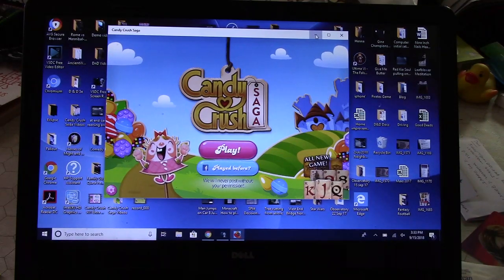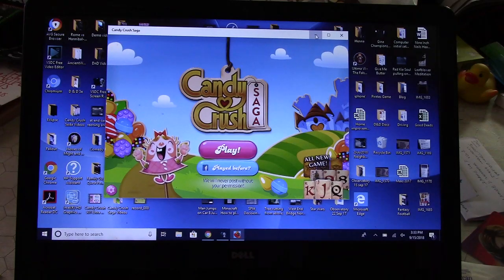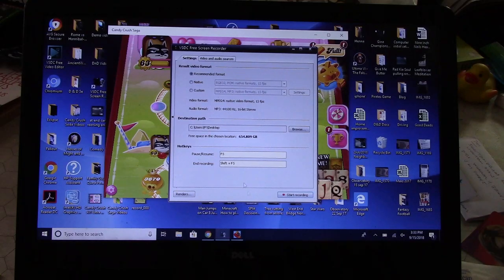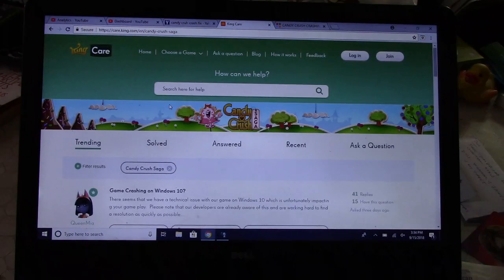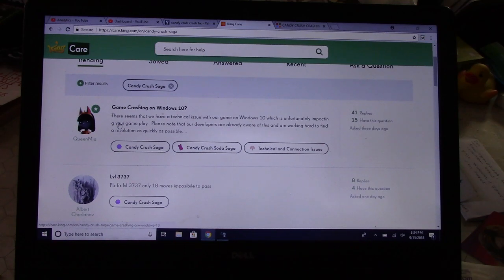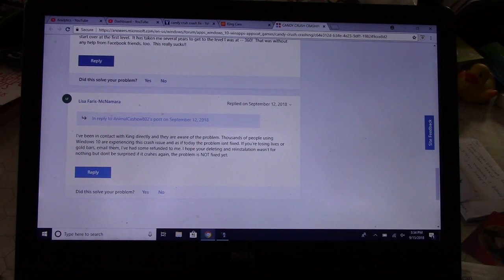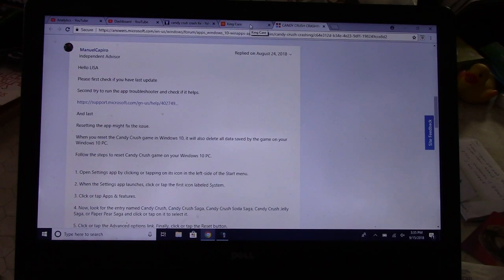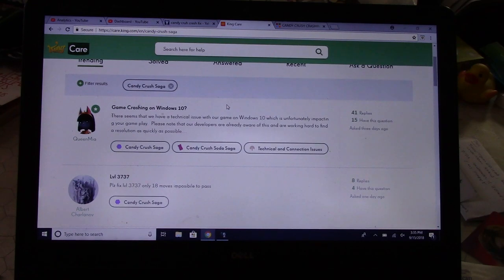Candy Crush not working with Windows 10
King is working on the problem. Hand tight! Crashing to desktop! Set up an account if you can get into the program. Don't uninstall yet! No fix as of yet!